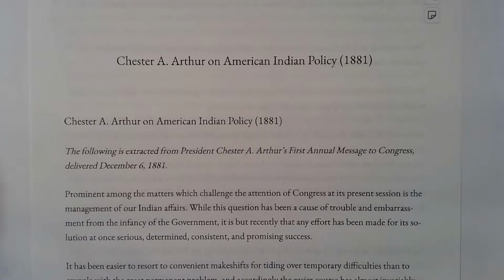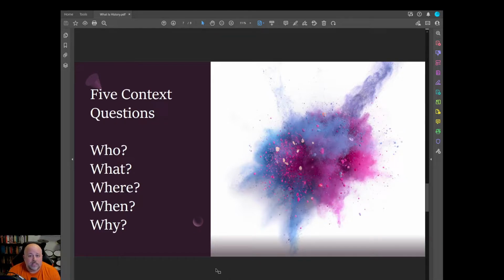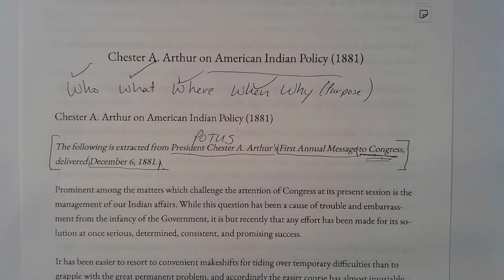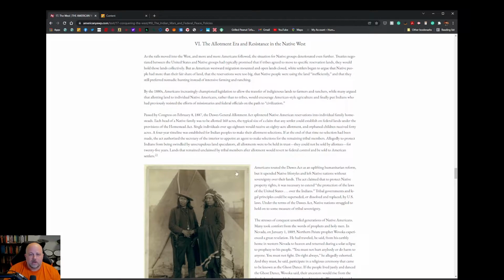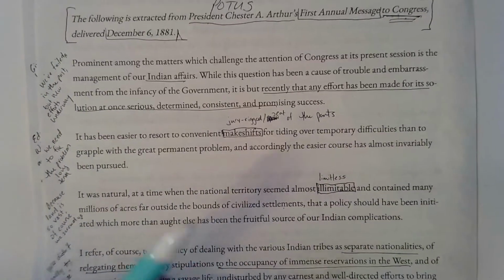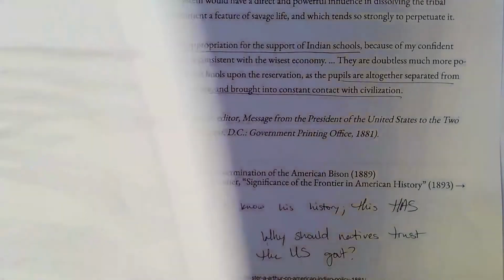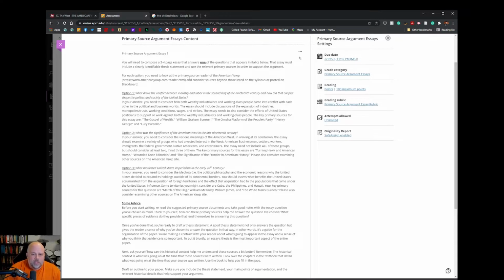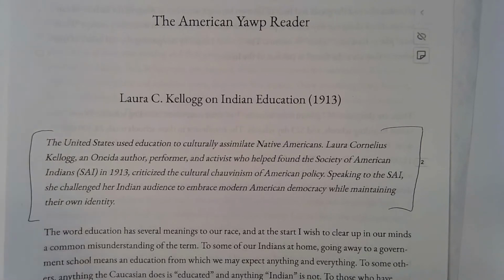How to Read a Primary Source